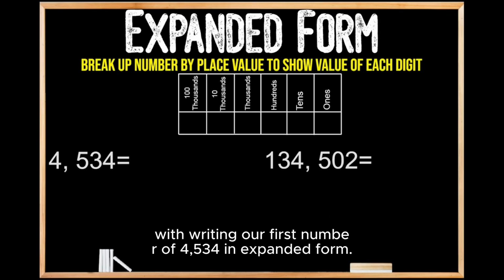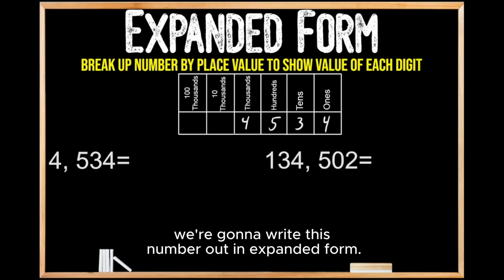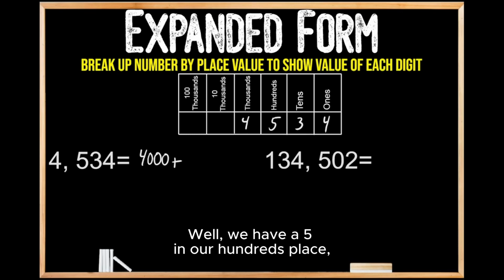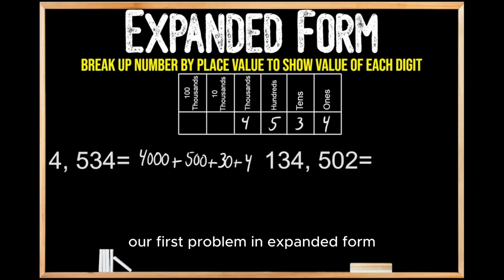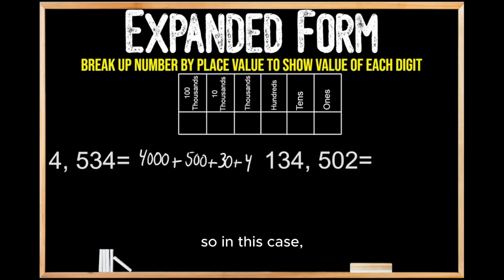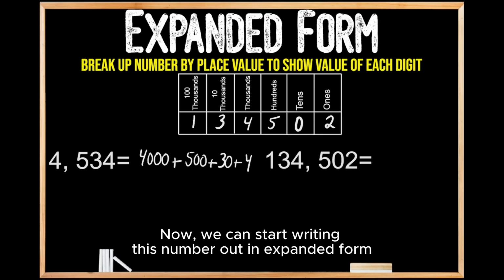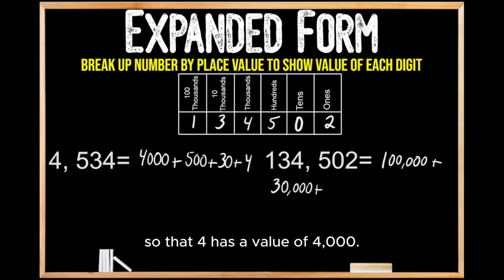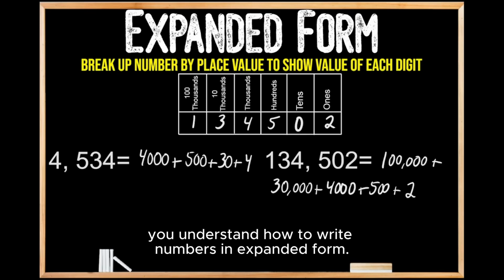How To Write Numbers In Expanded Form | Part 1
In today's episode, we explore how to write numbers in expanded form. This video is a step-by-step on how to write numbers in expanded form. By the end of this video, you'll understand how to write numbers in expanded form.